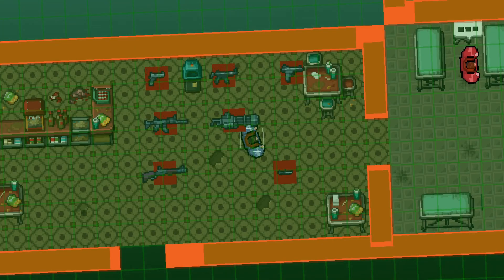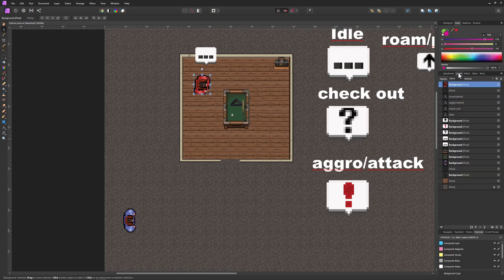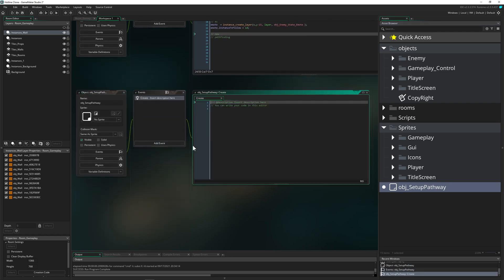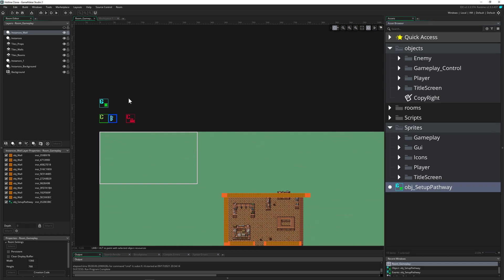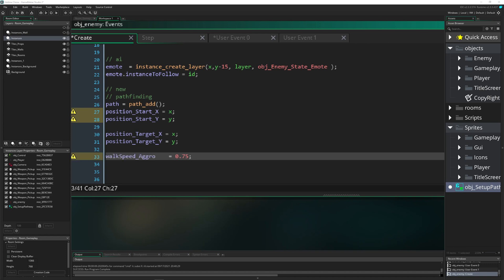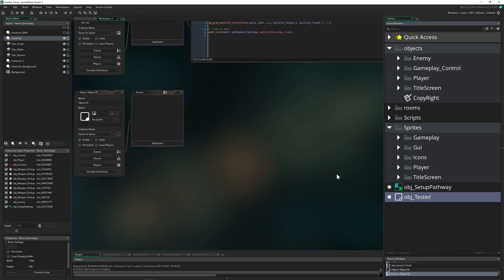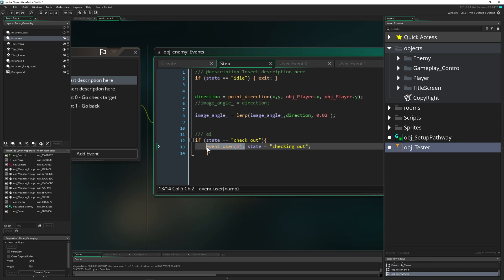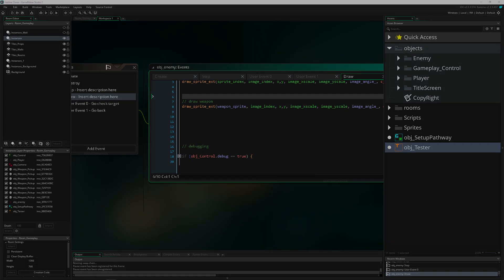Hotline Miami Remake in GameMaker Studio #26 - Mp_grid for pathfinding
The video tutorial shows you how to quickly setup the inbuild mp grid pathfinding system that can be used for the enemy's ai movement. For that we need a global object that sets up the mp_grid and marks walls which need to be avoided in the pathfinding. Next we link the created grid with the enemie's own path so the ai can take over the movement automatically.

0:00 Explaining what we will do
0:40 Subscribe
0:55 Concept explained
1:45 Setting up the mp grid for pathfinding
5:25 Setting the enemy up to use the mp grid for it's own path

Project + assets found here: (will be updated once the state machine is done)